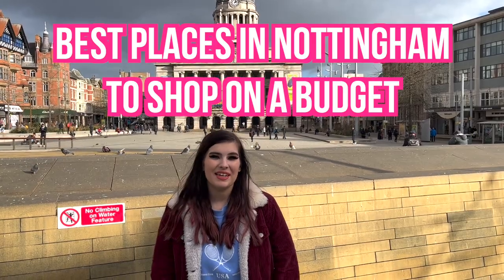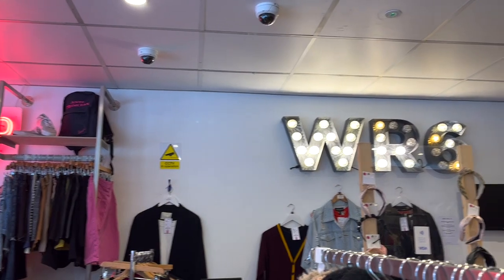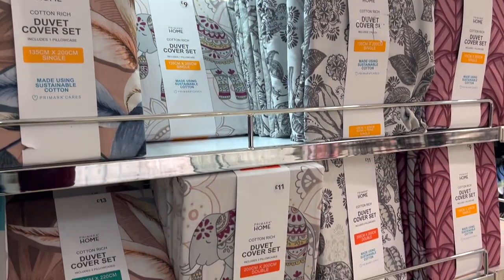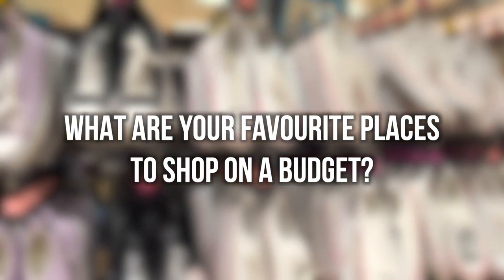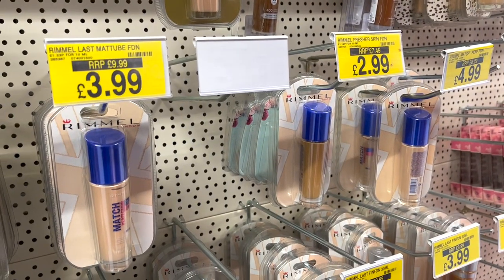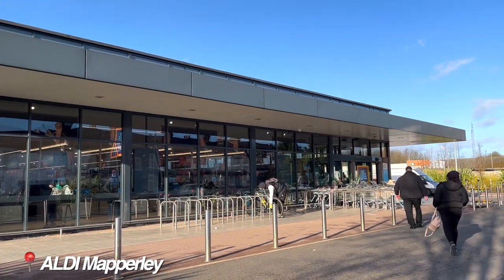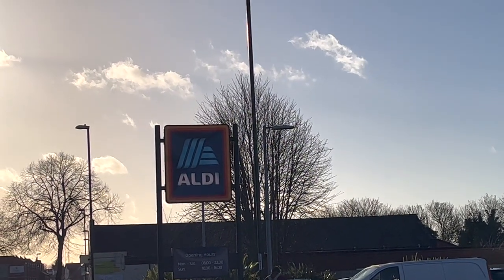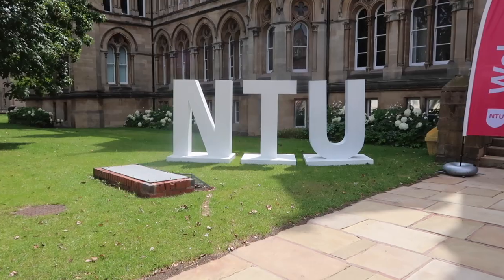Shopping on a budget in Nottingham with Gaia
Nottingham is great for shopping - but how do you do that on a student budget? Psychology with Criminology student Gaia is here to show you.